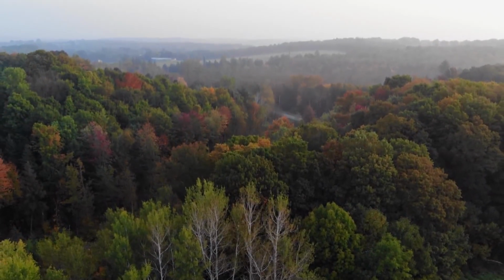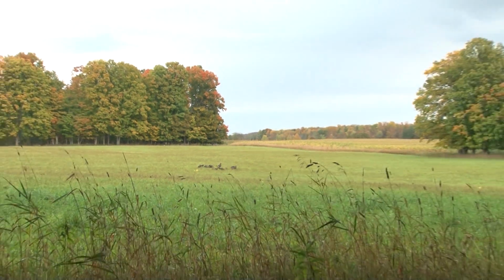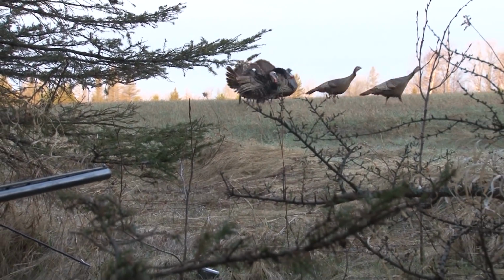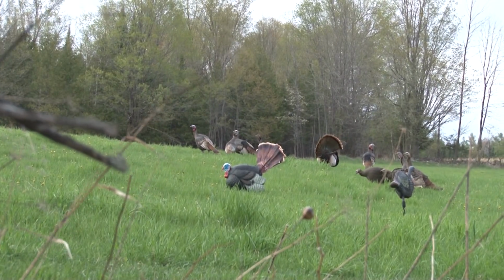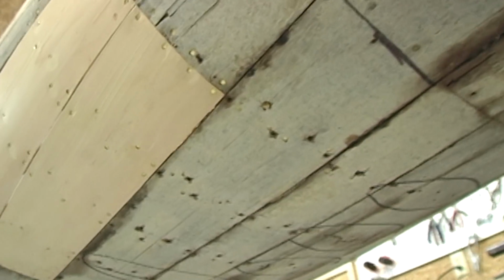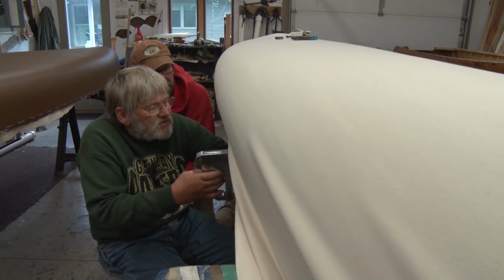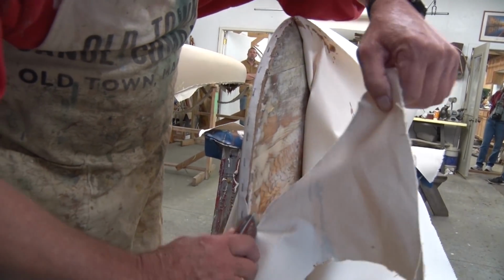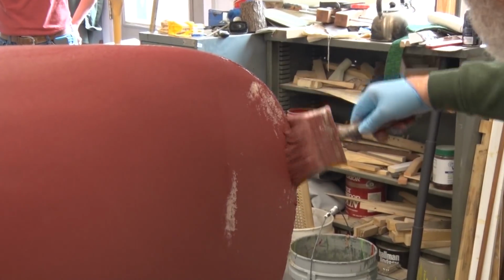906 Outdoors - Turkey Hunting, Canoe Restoration Part 2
Time for some Turkey!
Finish up our Canoe Restoration project.